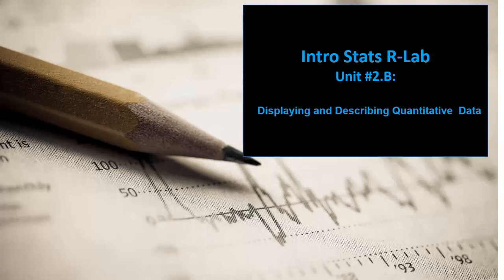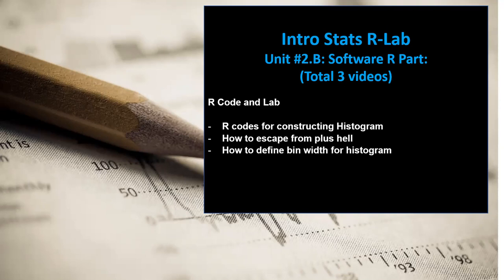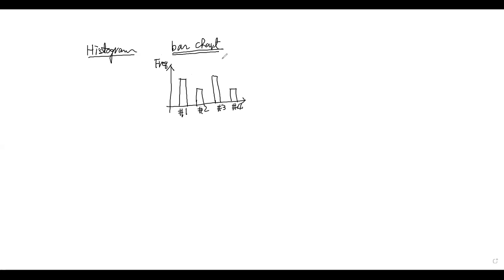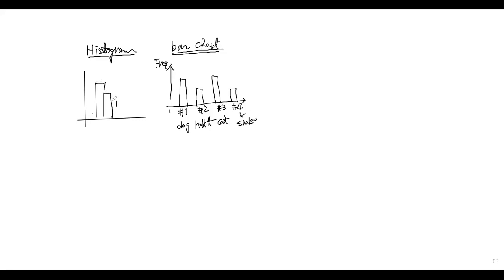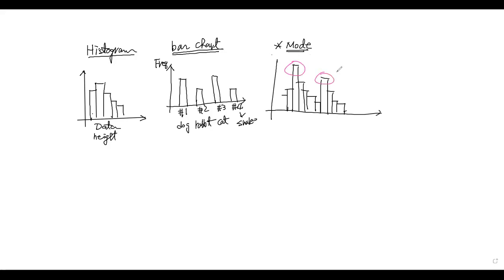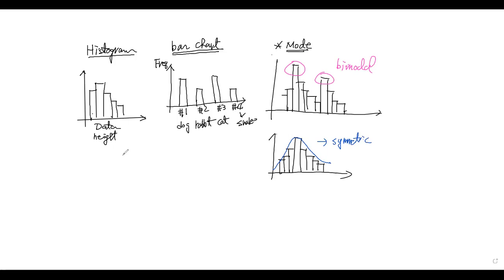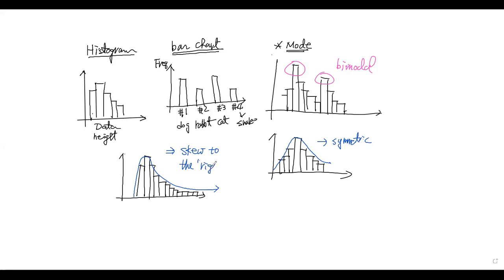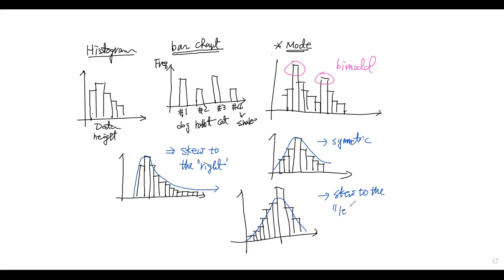Intro Stat R Lab